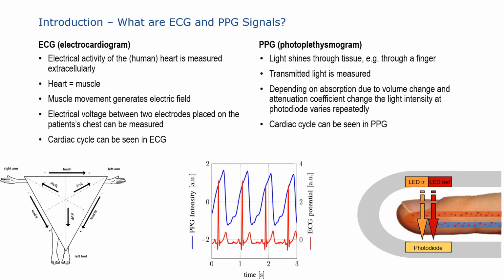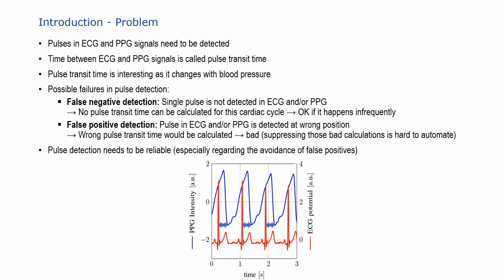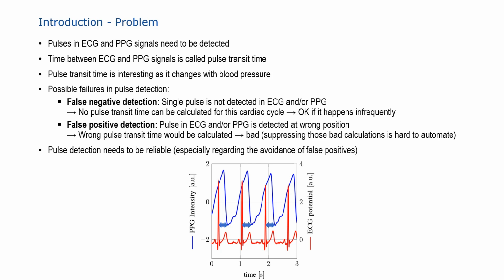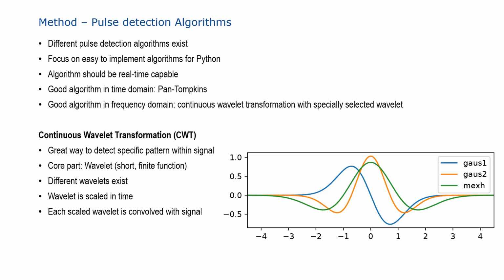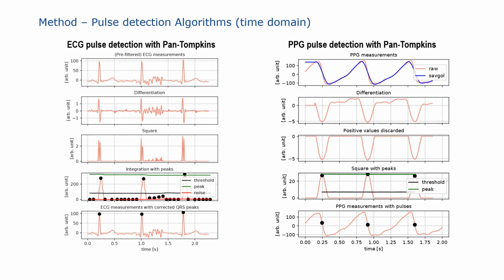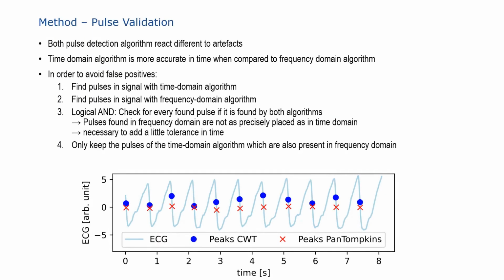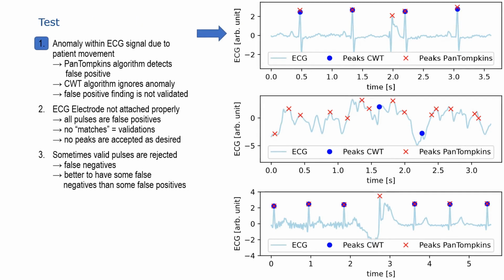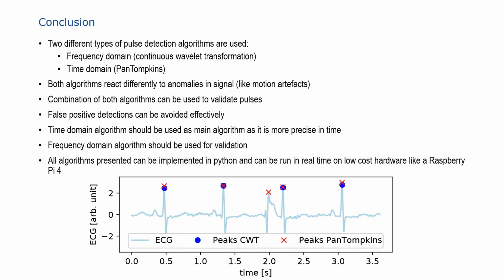False Positives Avoidance in Pulse Detection from ECG and PPG Sensor Signals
Title: False Positives Avoidance in Pulse Detection from ECG and PPG Sensor Signals

Author: Hans Herrmann, Hartmut Ewald

Abstract: The evaluation of bio sensor signals often needs to happen live, e.g. within seconds. If a long trend of these values is of interest, it is important to automatically ignore unwanted anomalies in the sensor signals. In this paper an approach is presented which detects and self validates pulses within electrocardiographic and plethysmographic signals. The approach is using time domain based analysis and continuous wavelet transformation for validation in order to avoid false positive pulse detection. It is able to analyse live sensor signals on a standard low cost computer like a Raspberry Pi 4.